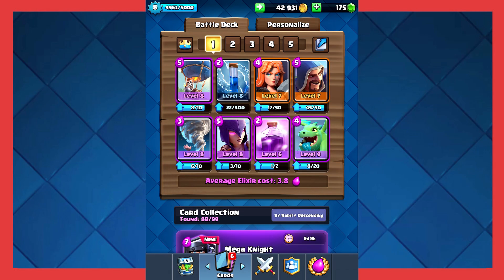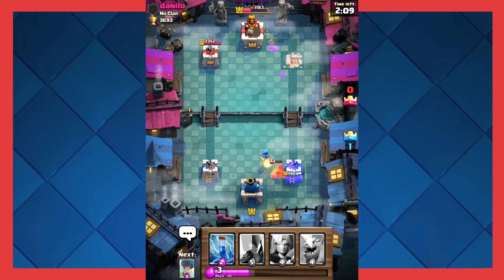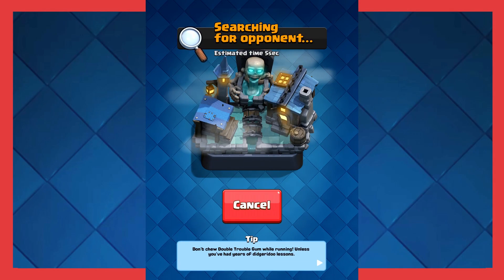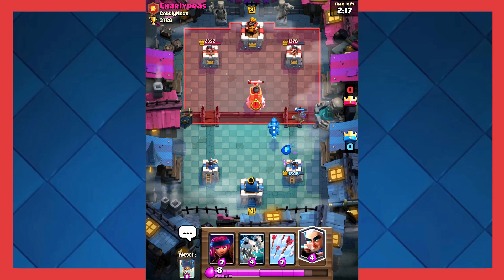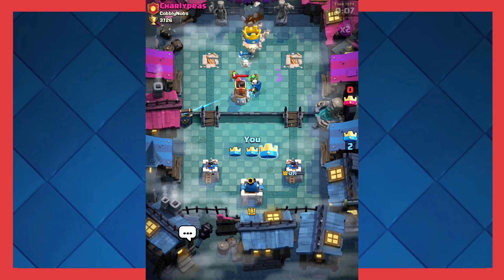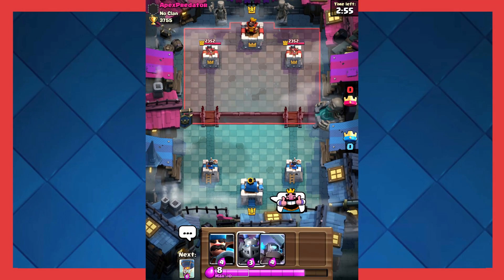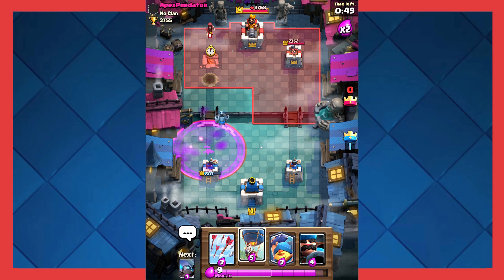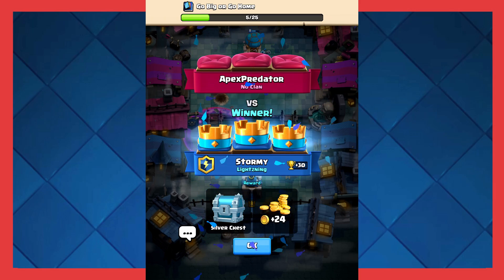Best Balloon Decks Clash Royale!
Enjoy as we play some impressive Balloon Decks!
Today we overpower our opponents and make them QUIT!

-Clash Royale Playthough #55

Intro
Animation - Done by me
Audio - From naraudio